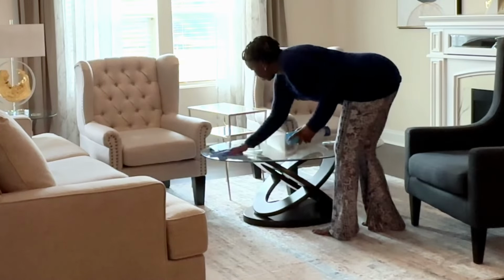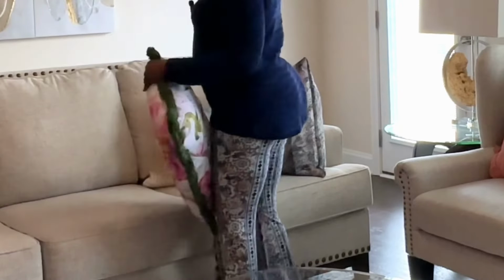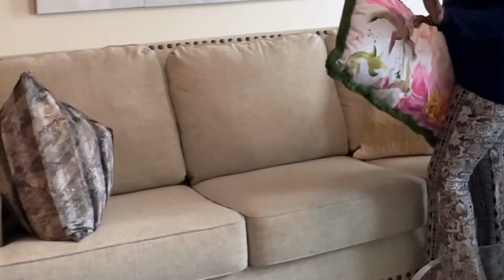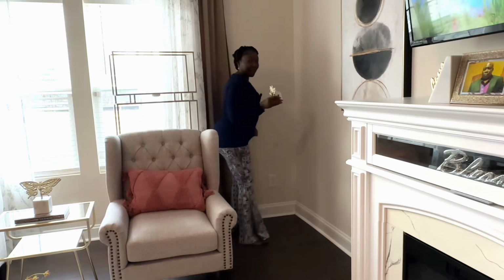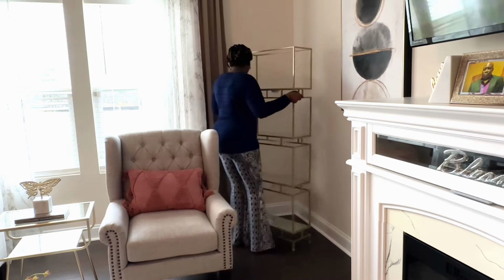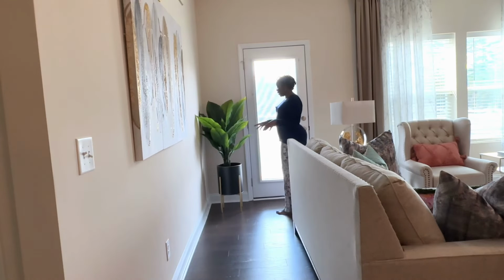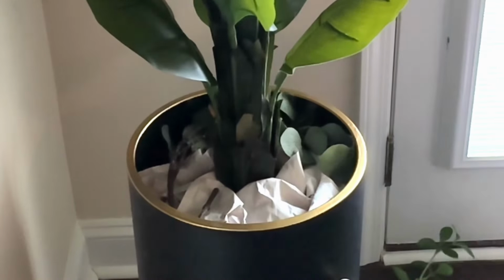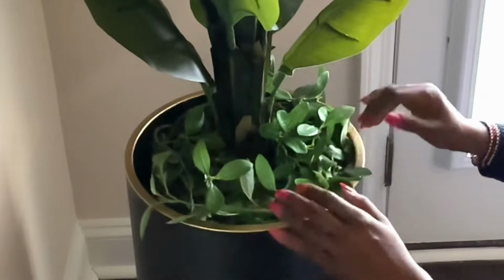Spring Clean and Decorate with me | Spring Decorating Ideas 2024.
All Decor pillows from Home goods

Book shelf from HomeGoods

Decor books from Amazon

Ginger jars from home goods

Indoor lamps beside fireplace from Home Goods

Decor Basket from Ashley furniture

Tray on top of coffee table from Home Goods

Lamp from Home goods

Gold decor on the books from Athome

The big couch is from Ashley furniture

Accent chairs from Amazon

Coffee Tables with the  round wood  legs from Conns appliances

The gold table from Ross for less.